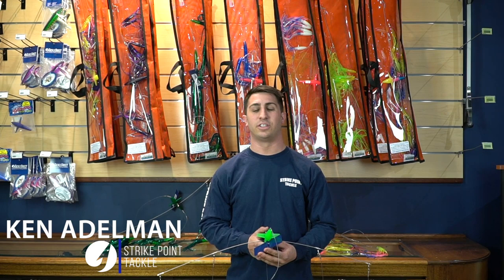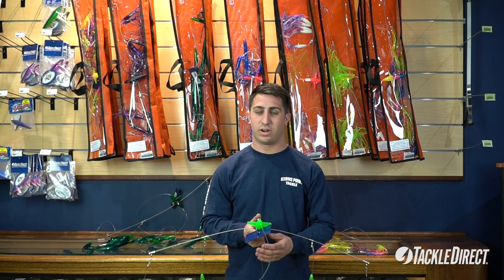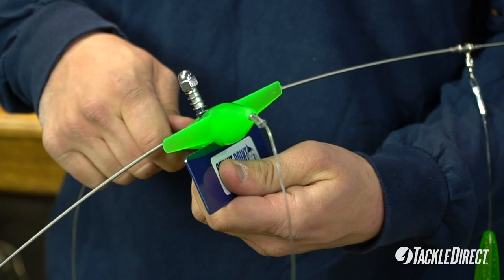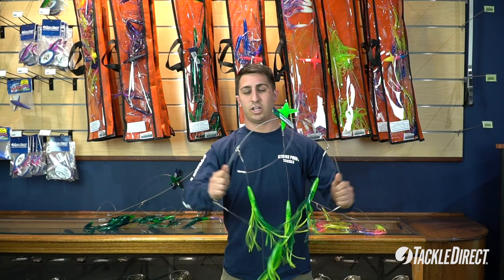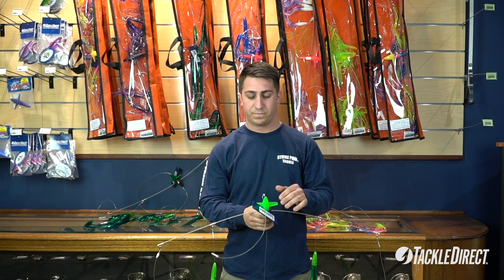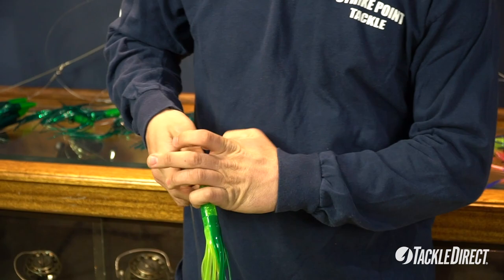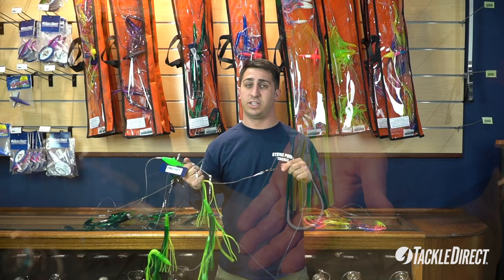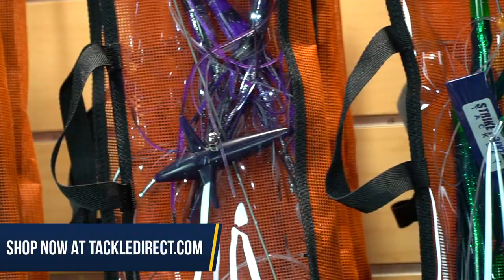Strike Point Outbound Rudder Spreader Bars at TackleDirect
Ken Adelman of the Strike Point Staff discusses the Strike Point Outbound Rudder Spreader Bars in the TackleDirect Flagship Retail Store in Egg Harbor Twp., NJ. The Strike Point Tackle 36in Outbound Rudder Spreader Bars are 36in titanium splash bars with multi-directional rudder. 36" Titanium splashbars with 9" premium lures.

We're Social!